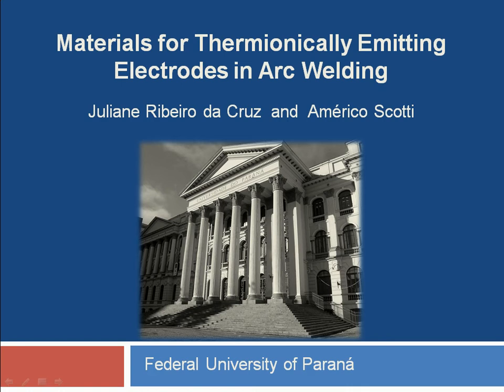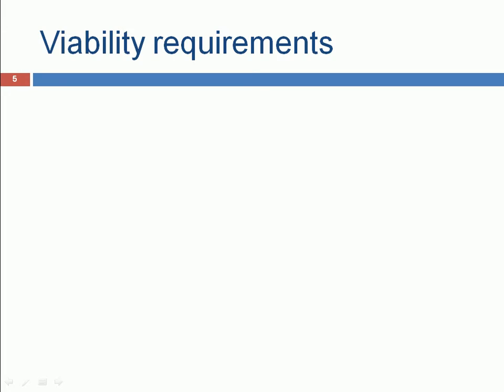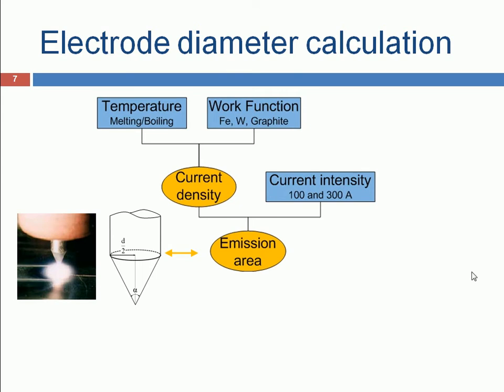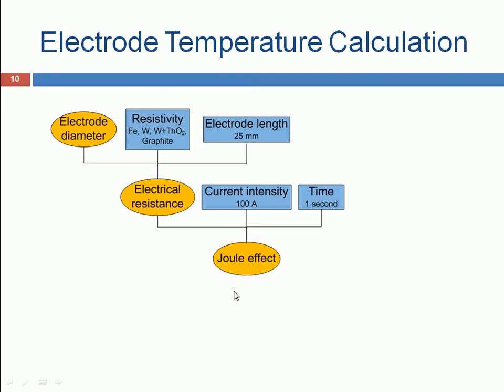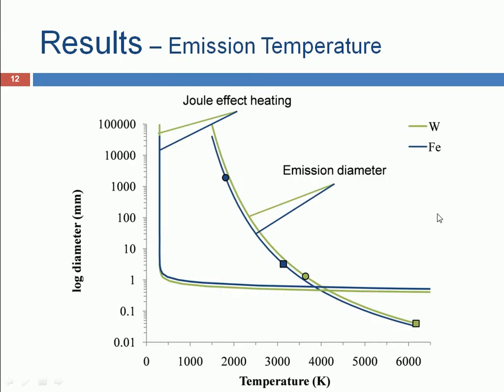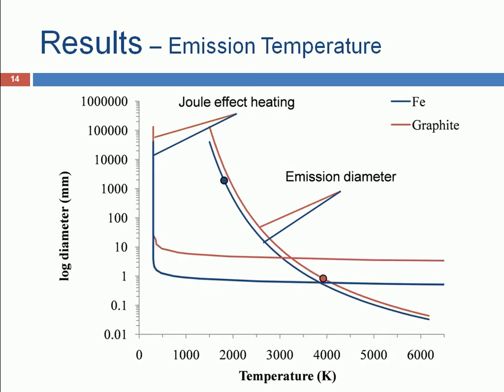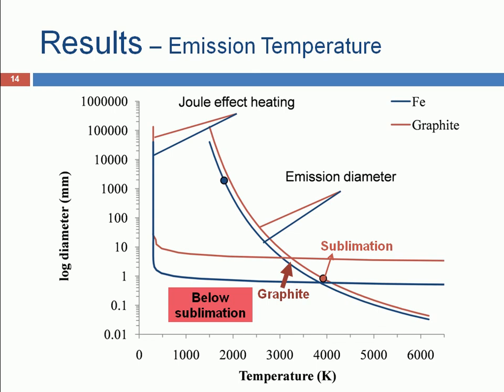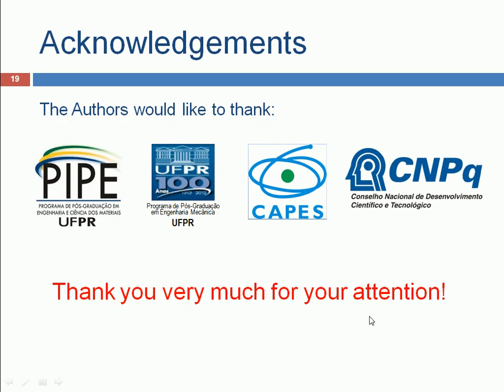Materials for Thermionically Emitting Electrodes in Arc Welding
Nonconsumable electrodes are made of tungsten and its alloys, for arc welding processes, and of graphite, for arc gouging. However, current technical literature does not give detailed explanations for not using other materials as thermionic emitters. Taking the challenge of contributing to the fulfillment of this knowledge gap, this study attempts to justify the unviable use of pure iron as a nonconsumable electrode material and to demonstrate the thermionic emission capacity of pure and thoriated tungsten and graphite electrodes. Initially, the emission areas, and the respective electrodes diameters, for welding at 100 and 300 A at several temperatures were theoretically determined. Then, the maximum temperatures reached by different diameters electrodes due to Joule effect were calculated. The outcomes validation was carried out by confronting them to the phenomena observed in practice. Nonconsumable iron electrodes showed to be unviable, because they would require extremely large diameters to emit in usual current levels below their melting temperatures. Besides, they would not be heated by Joule effect up to the emission temperature before arc extinction. On the other hand, it has been demonstrated that pure and alloyed tungsten and graphite electrodes emit with small diameters approaching their melting/sublimation temperatures and they promptly reach the emission temperatures by Joule effect. Despite the adopted simplifications, the electrodes sharpening need for arc welding was also justified, as well as it was demonstrated that the W electrode doping with lower work-function oxides limit the heating of the electrode preventing its superficial melting.